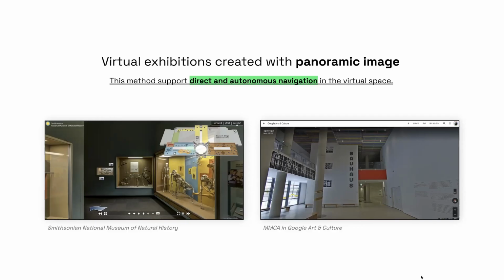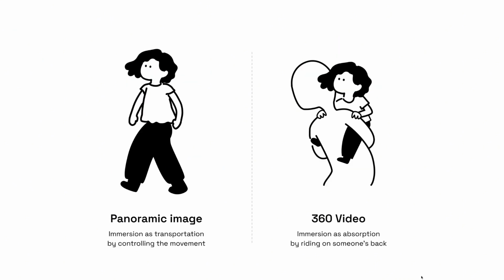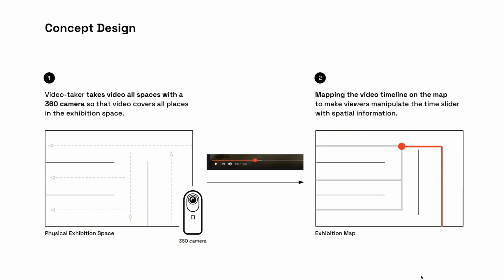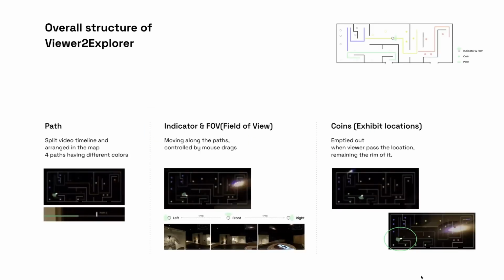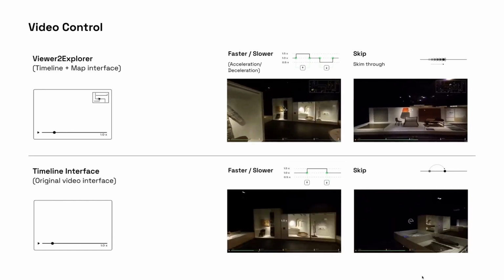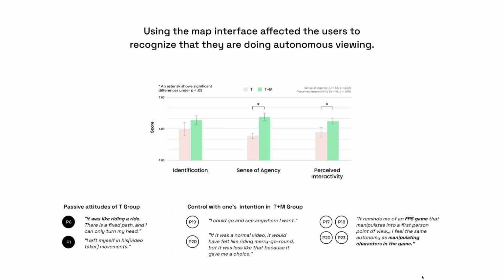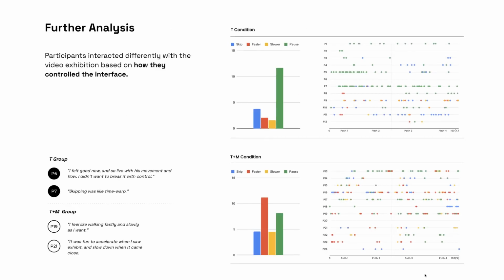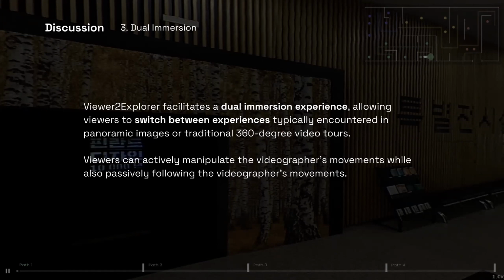Viewer2Explorer: Designing a Map Interface for Spatial Navigation in Linear 360 Museum Exhibition...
Chaeeun Lee, Jinwook Kim, HyeonBeom Yi, Woohun Lee

Session: HCI for Development B

The pandemic has contributed to the increased digital content development for remote experiences. Notably, museums have begun creating virtual exhibitions using 360-videos, providing a sense of presence and high level of immersion. However, 360-video content often uses a linear timeline interface that requires viewers to follow the path decided by the video creators. This format limits viewers’ ability to actively engage with and explore the virtual space independently. Therefore, we designed a map-based video interface, Viewer2Explorer, that enables the user to perceive and explore virtual spaces autonomously. We then conducted a study to compare the overall experience between the existing linear timeline and map interfaces. Viewer2Explorer enhanced users' spatial controllability and enabled active exploration in virtual museum exhibition spaces. Additionally, based on our map interface, we discuss a new type of immersion and assisted autonomy that can be experienced through a 360-video interface and provide design insights for future content.